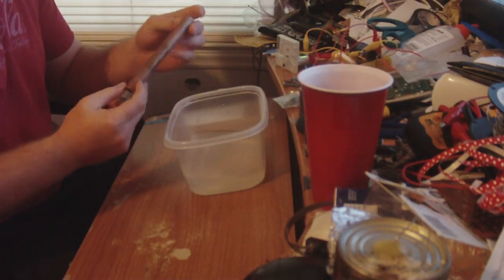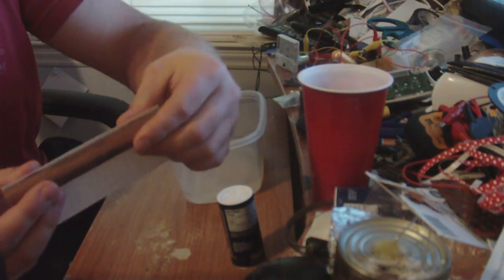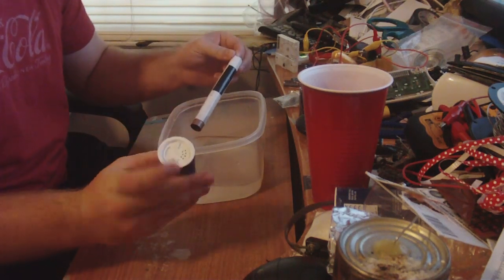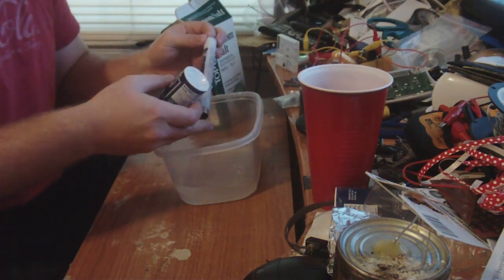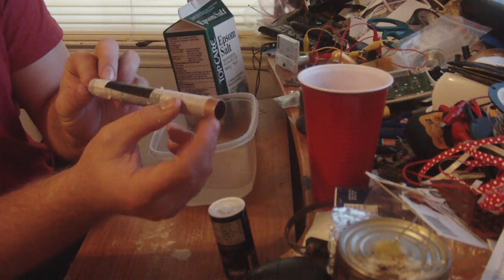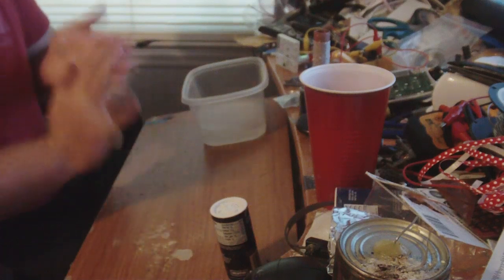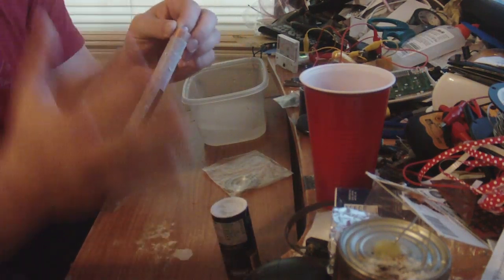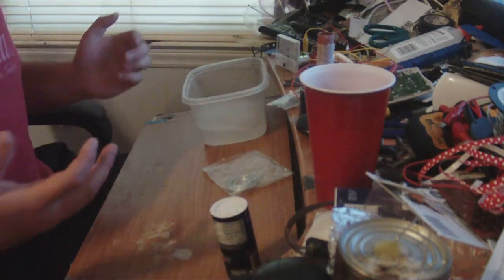How to make a Low power self charging crystal cell battery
This is a Low Power self charging battery type device that I show you how to make. This cell is a experimental cell so don't expect to power much with it, its only to prove a point that battery can self charge and doesn't need water to keep running. You can short this cell out for a long time and it will still bounce back and recharge.